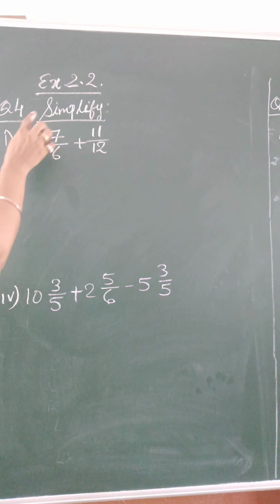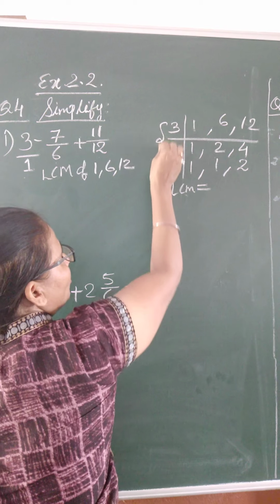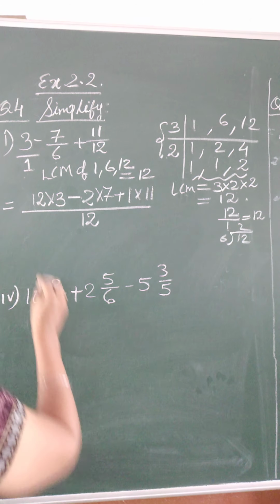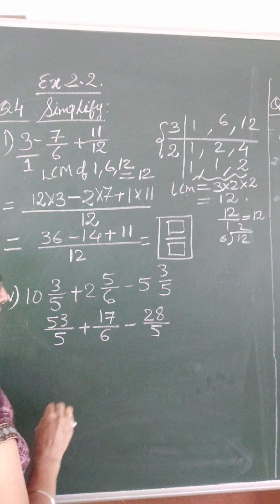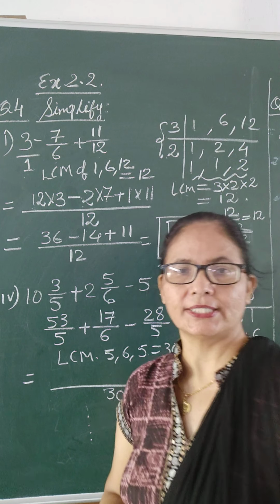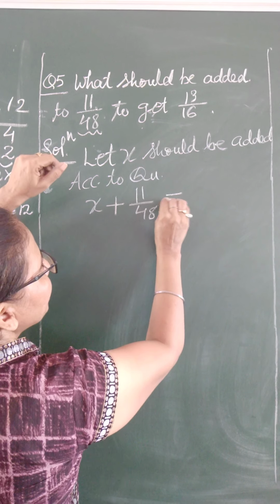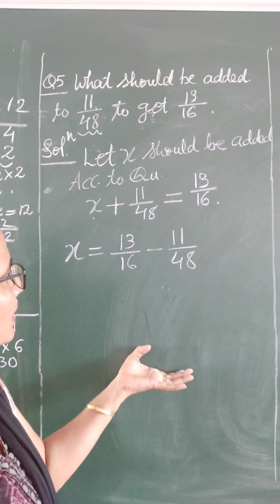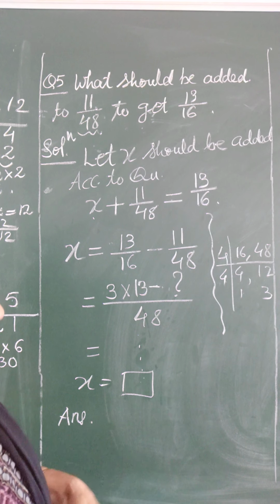7th Fraction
Simplify, Fraction Q4